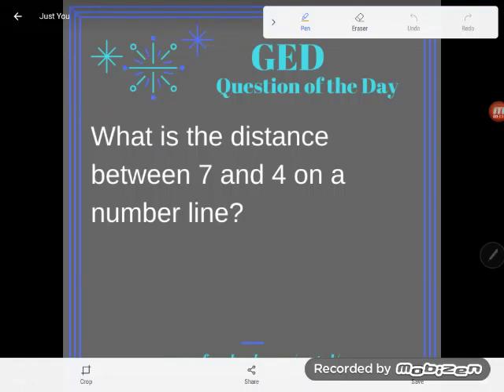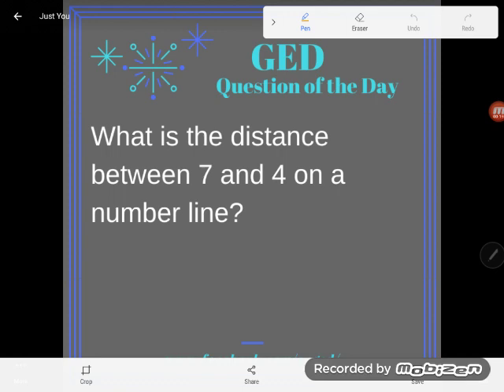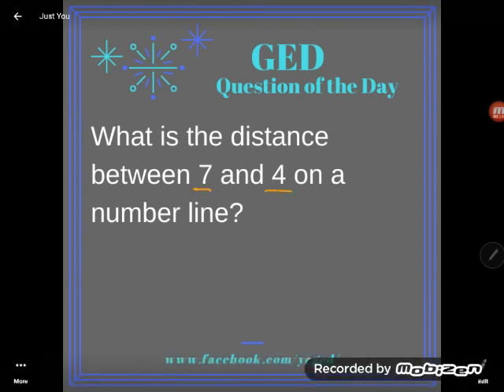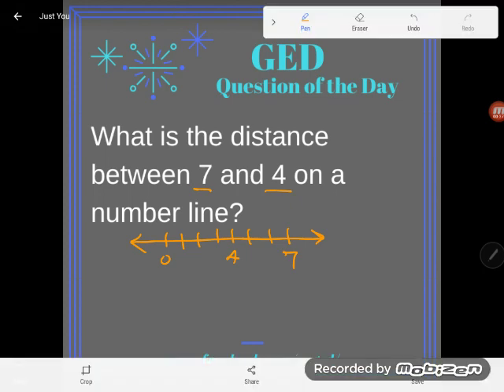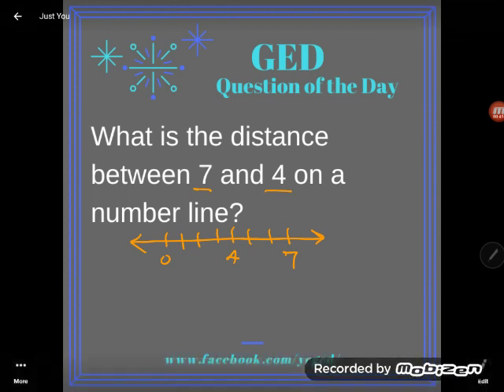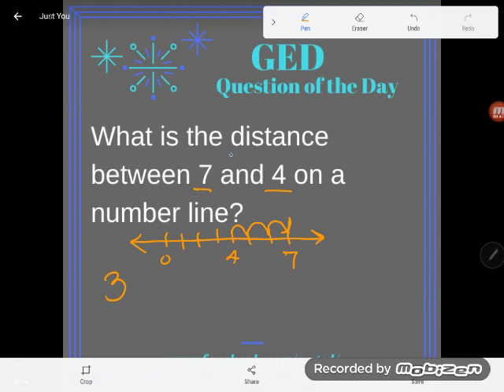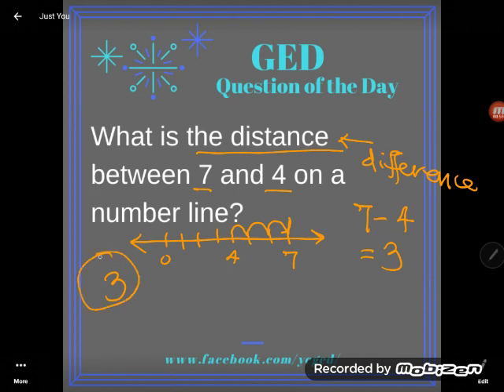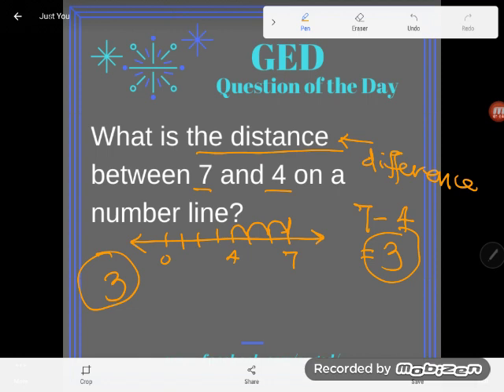GED Math: Distance on a Number Line- Whole Numbers (0.4, Exp, # 17)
Crucial Basics, Lesson 4, Experienced Level Practice # 17

The GED test loves distance on a number line problems. Let's first explore this with whole numbers, building our way to the level of complexity featured on the test.